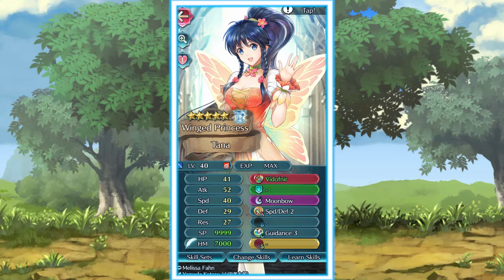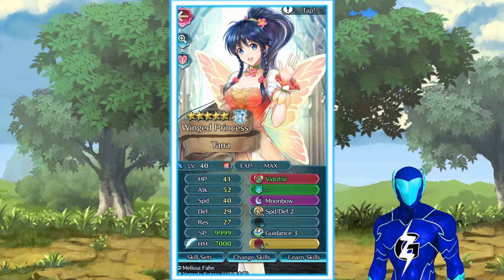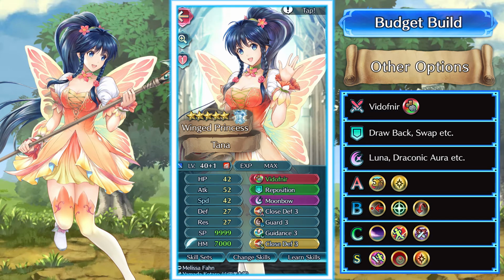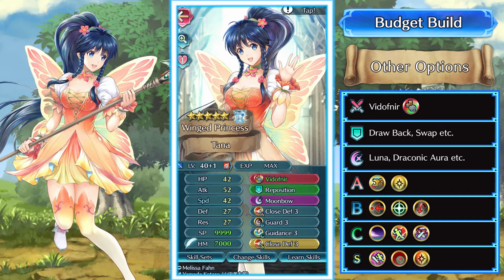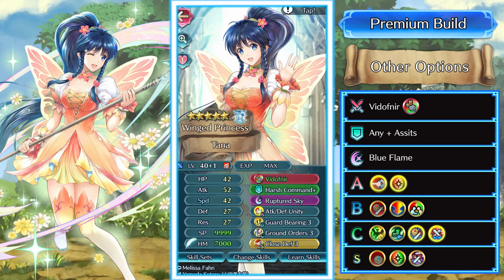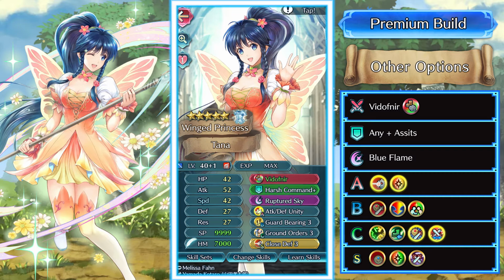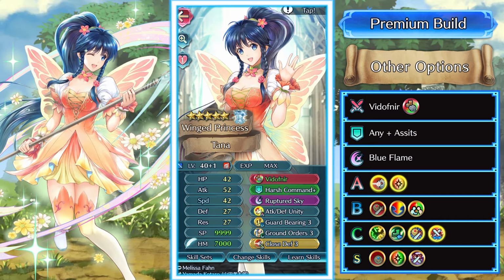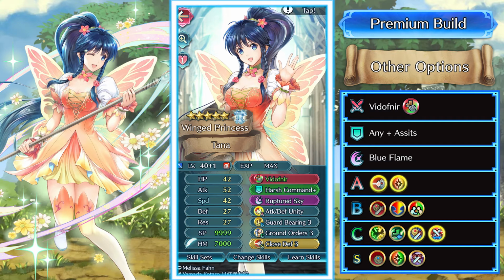FIARY TANA RISES! Resplendent Tana Review & Builds | Fire Emblem Heroes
Well fairy princess Tana is here to shine her beauty and skills! I'll be taking a look at how she has aged so far.

End screen music: Mario Golf Advance Tour: Entrance